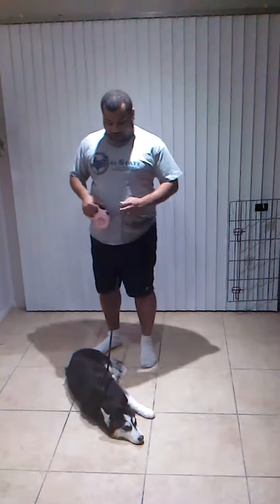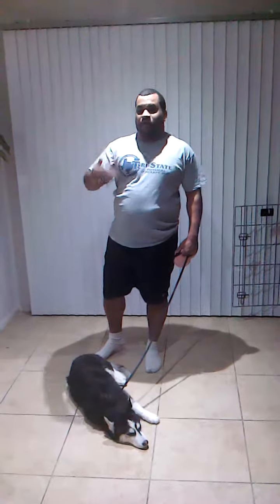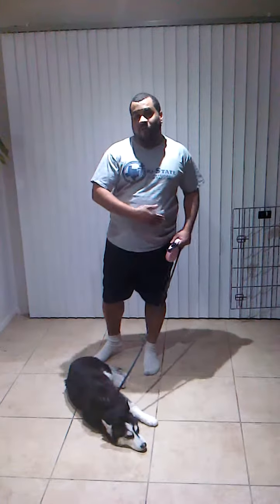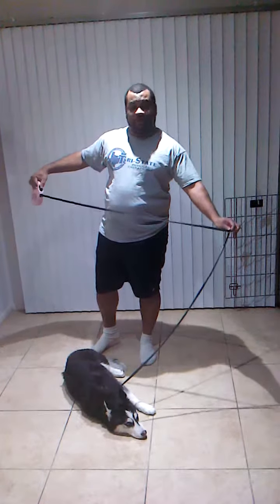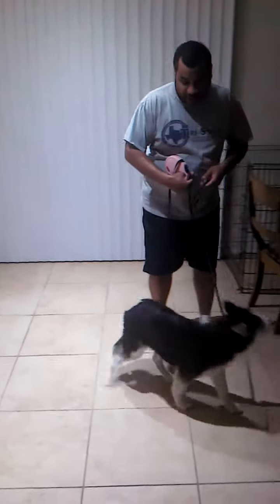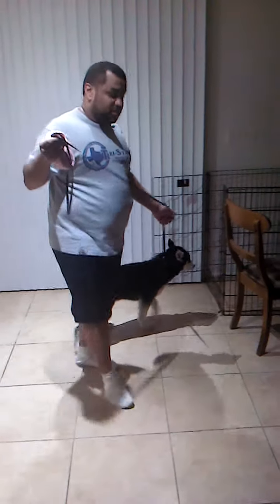leash training 2 of 4